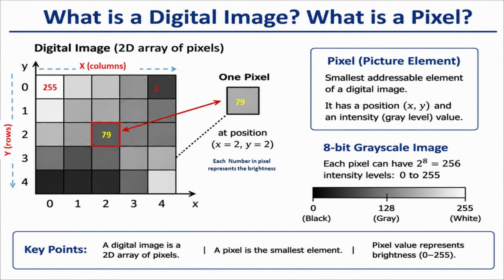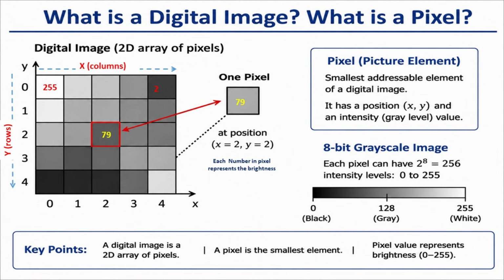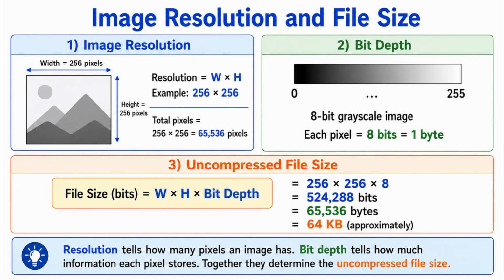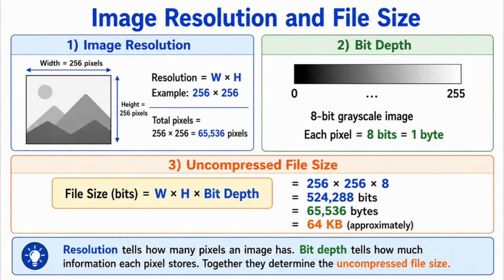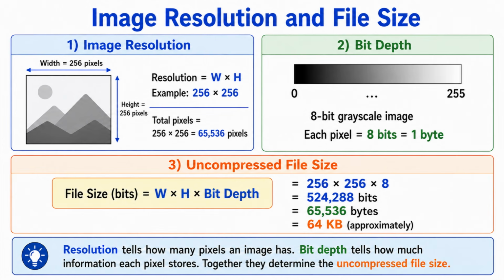Image, Pixel, Image Resolution and File Size — Made Simple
Short Description:

This video explains the basic concepts of a digital image, pixel, image resolution, bit depth, and uncompressed image file size in a simple way. It shows how an image is represented as a two-dimensional array of pixels, how pixel intensity values vary from 0 to 255 in an 8-bit grayscale image, and how the resolution of a 256 × 256 image gives 65,536 pixels. The video also demonstrates the calculation of uncompressed file size using image dimensions and bit depth.

Presented by Professor Gottapu Sasibhushana Rao.